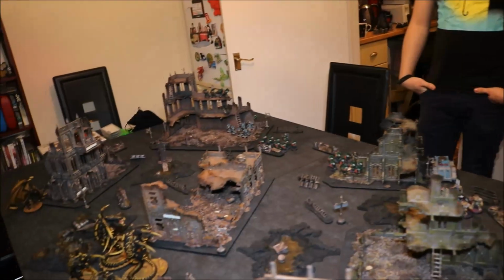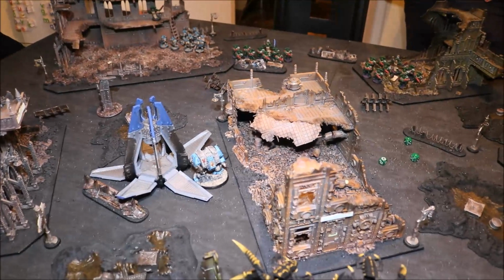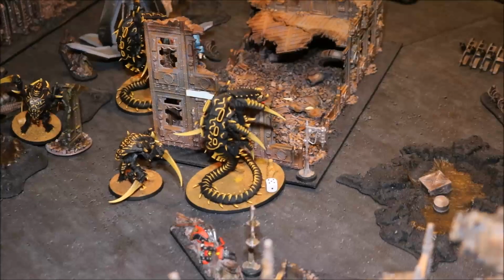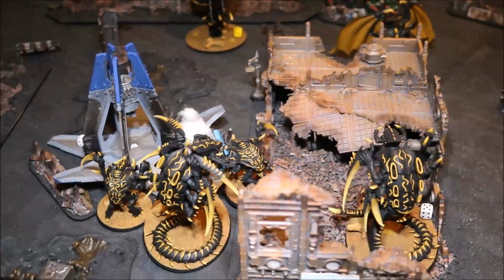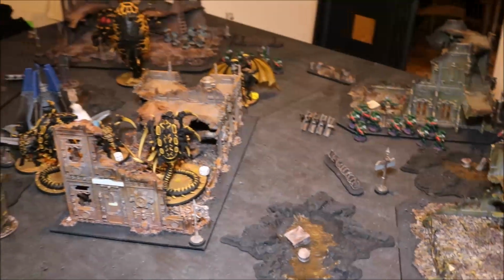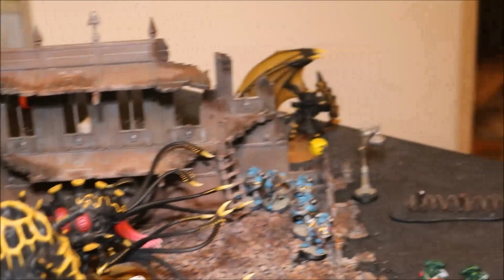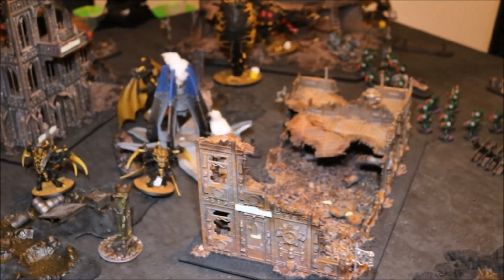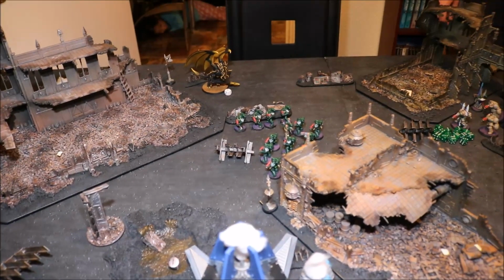Dark Angels Vs Nidzilla (Table Top Banter Vs IDICBeer) Warhammer 40,000 Battle Report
All of my content is free to everyone and always will be!